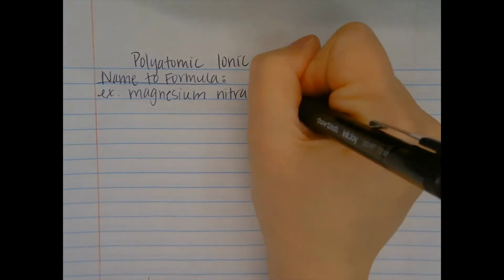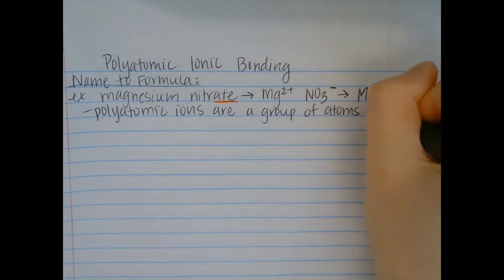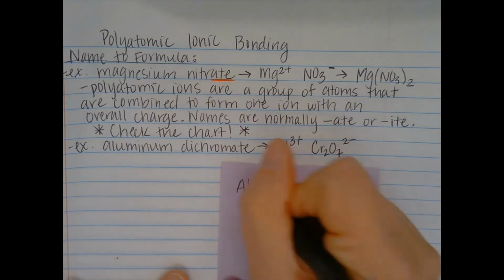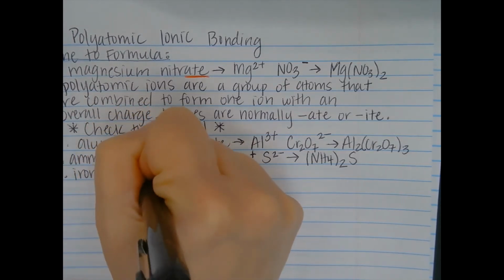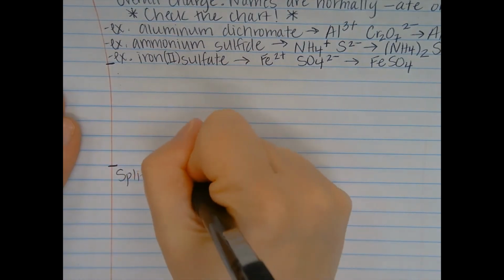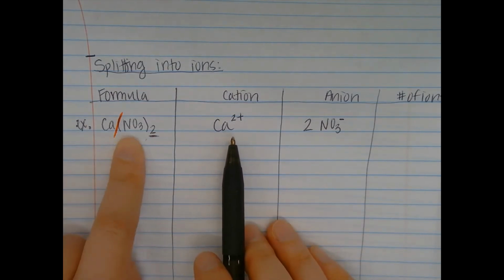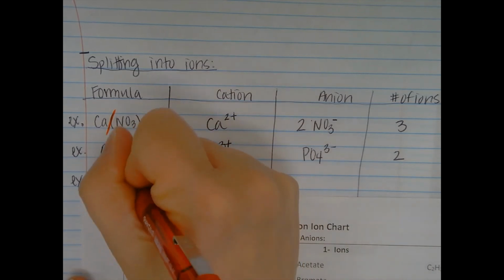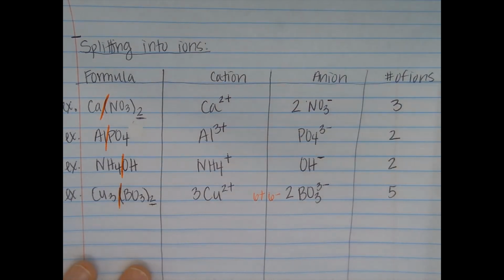Polyatomic Ionic Formulas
Writing ionic formulas with polyatomic ions from the name and splitting formulas apart into cations and anions.